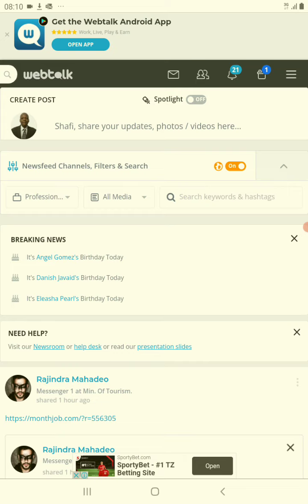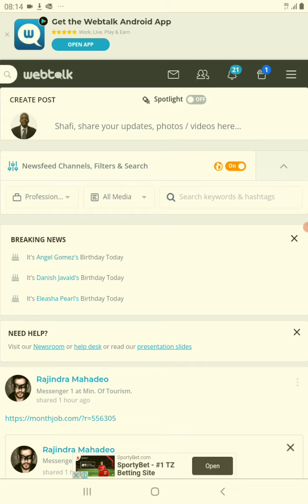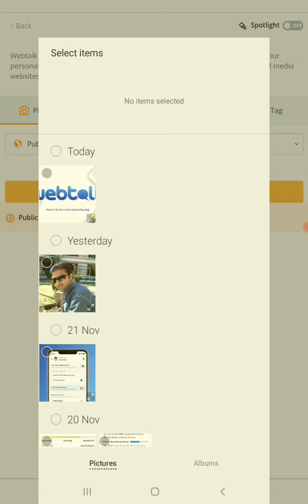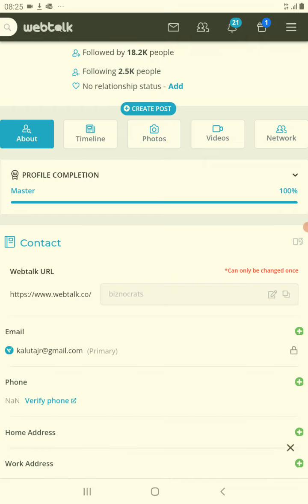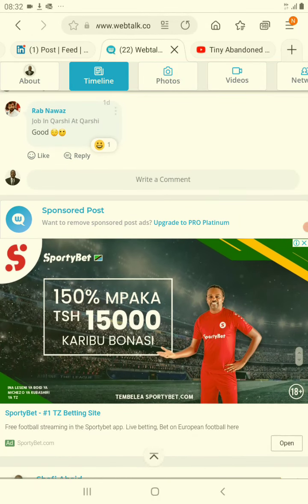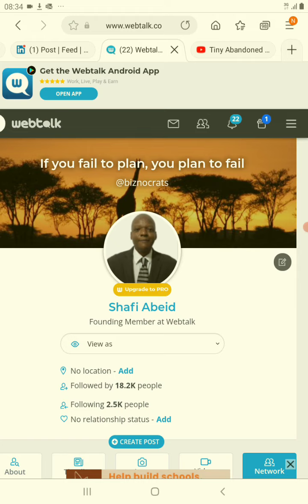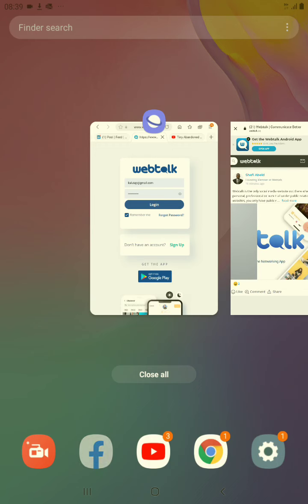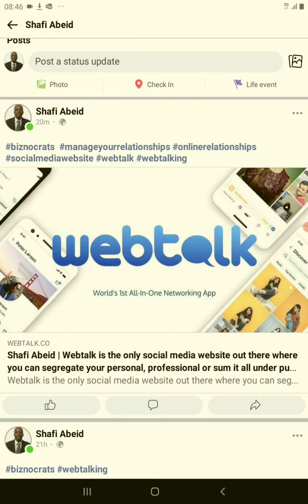How to get paid from your posts in social media websites that don't pay you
More than 90% of users in social media websites like Facebook, Twitter, LinkedIn, Instagram, Tiktok, etc., don't get paid a dime there and instead, they generate almost 100% of revenues earned by those websites.

See how you can use Webtalk to monetize your posts shared in those other social media websites that don't pay you by listening to this video.

For more information on how you make money in Webtalk,